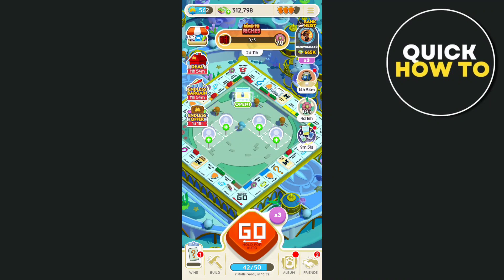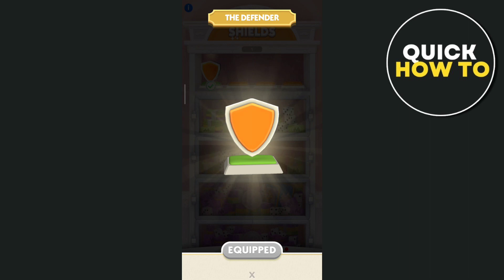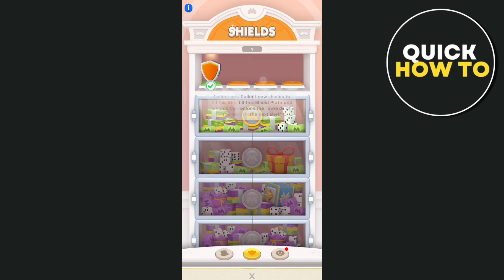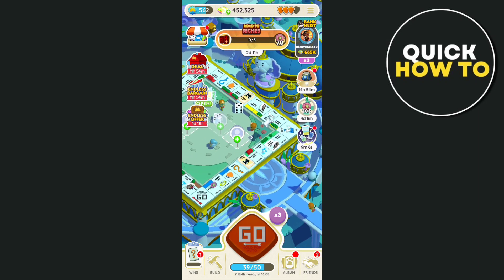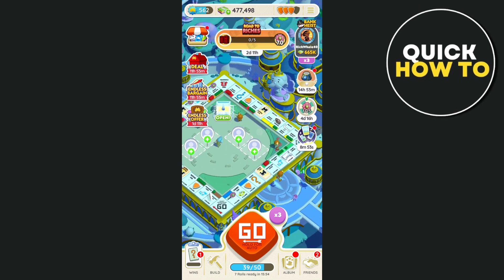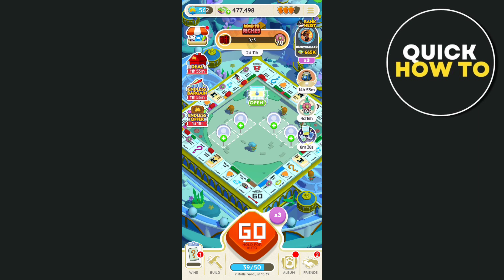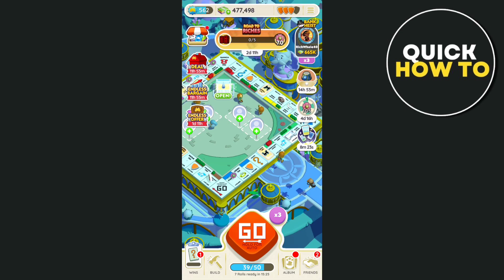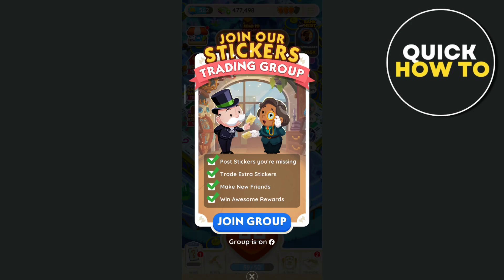How To Add Shields On Monopoly Go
Learn how to add shields on Monopoly Go.